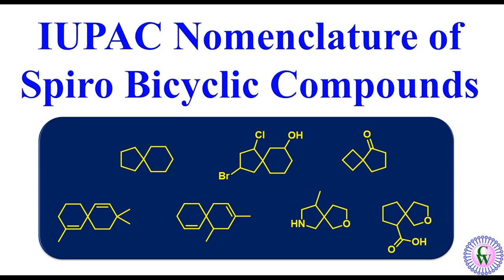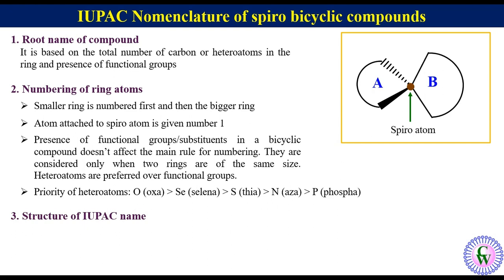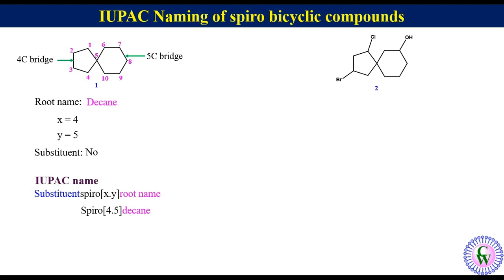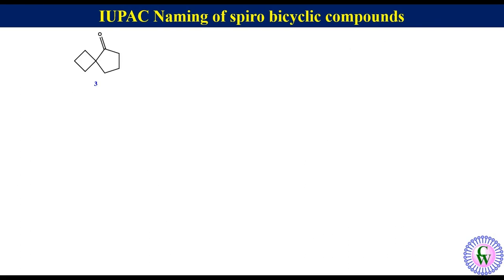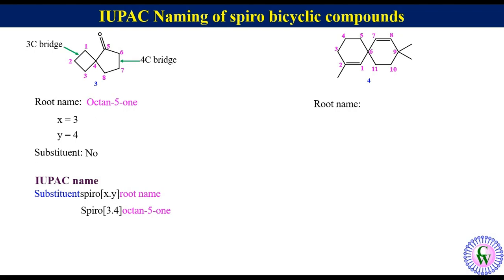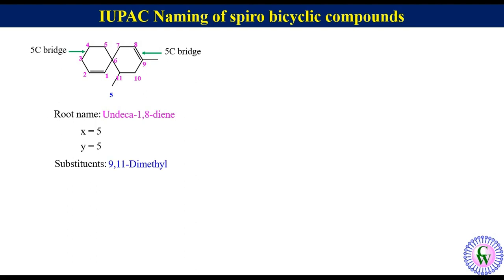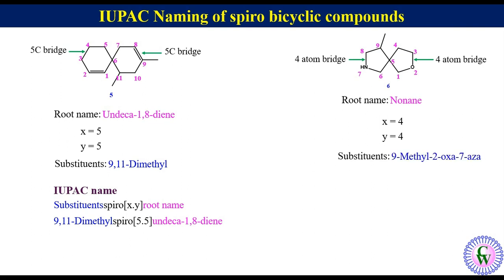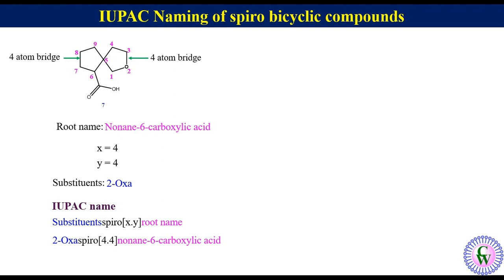IUPAC Nomenclature of Spiro Bicyclic Compounds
IUPAC Nomenclature is the systematic naming of compound. It does not have any ambiguity. It is a very important topic in organic chemistry from competitive examination point of view. In this video IUPAC nomenclature of spirocyclic compounds has been discussed starting from the very basic with appropriate examples.